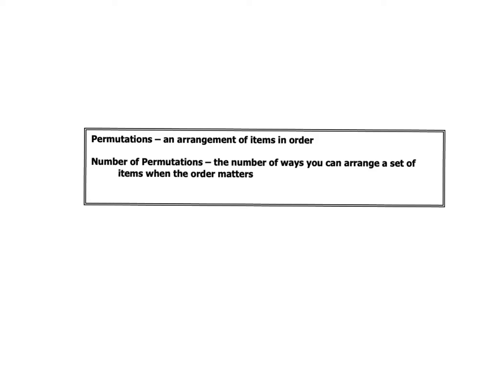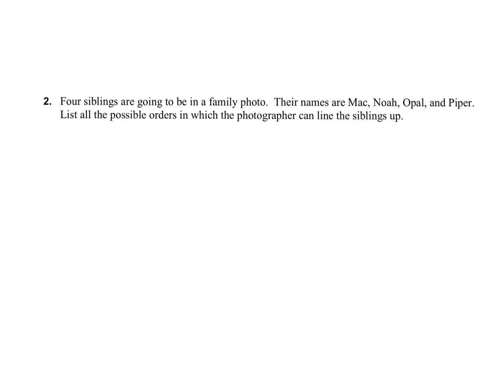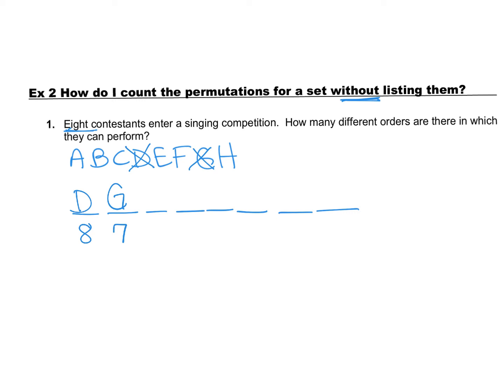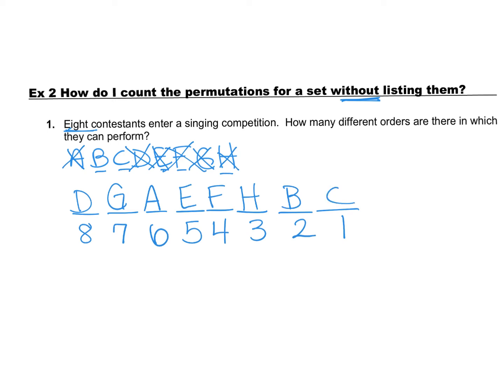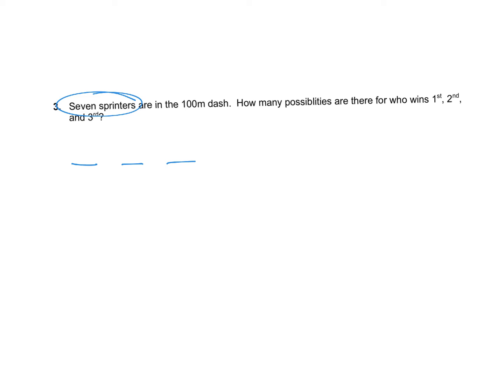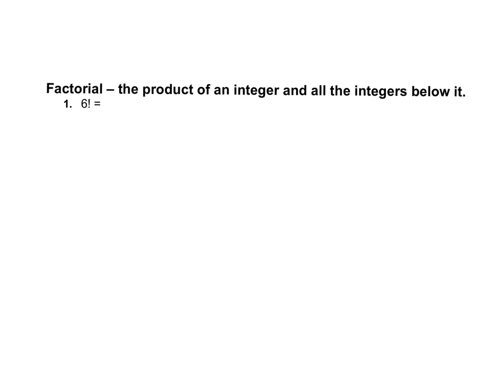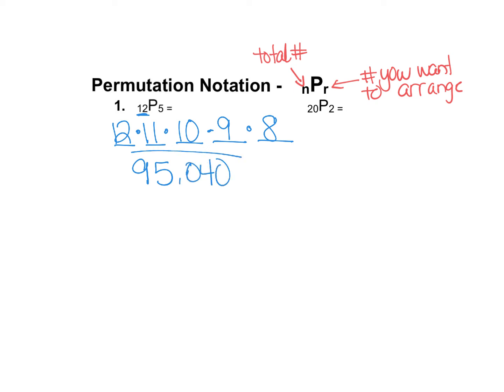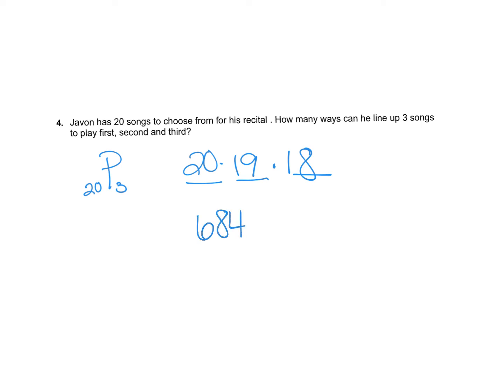HAlg 13.2 Permutations